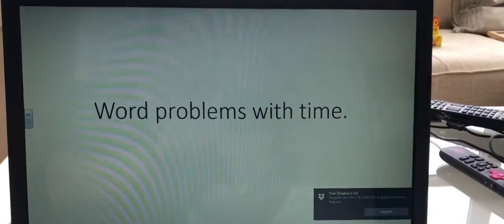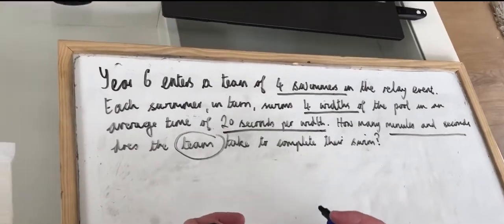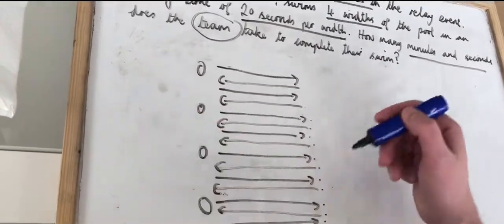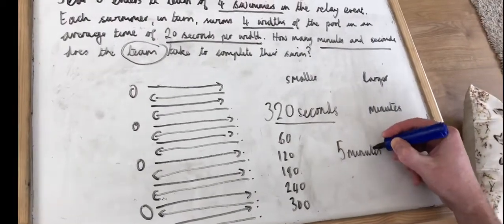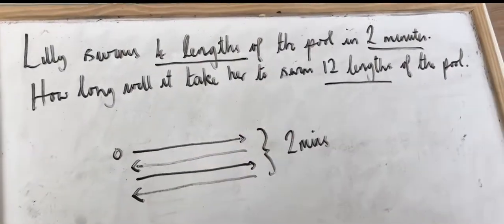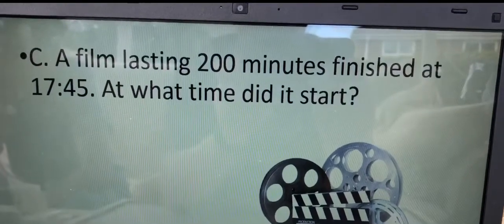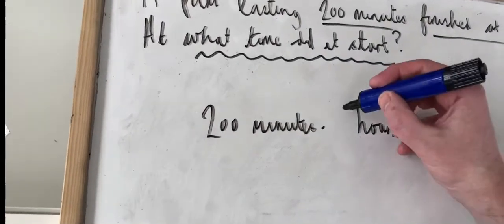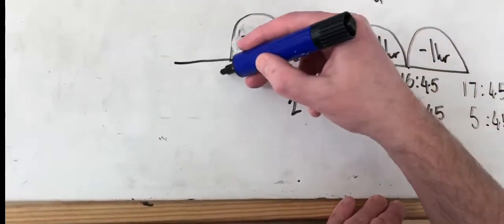Problem Solving With Units Of Time